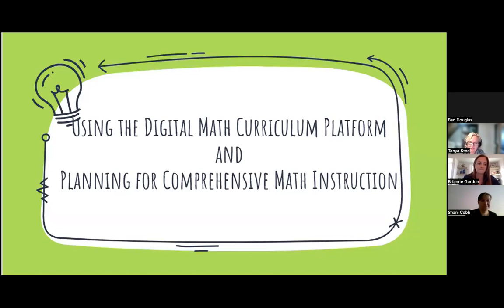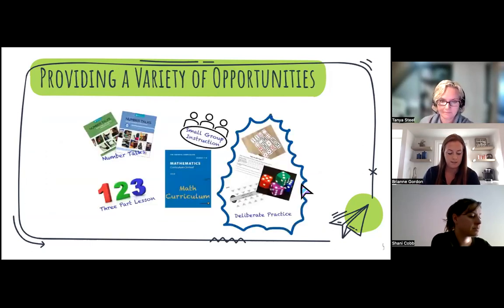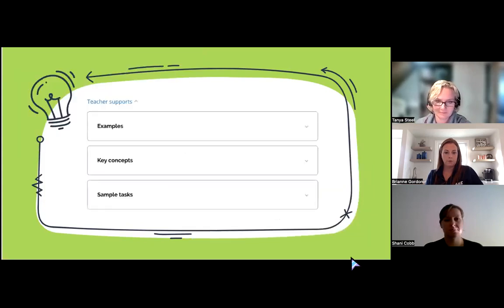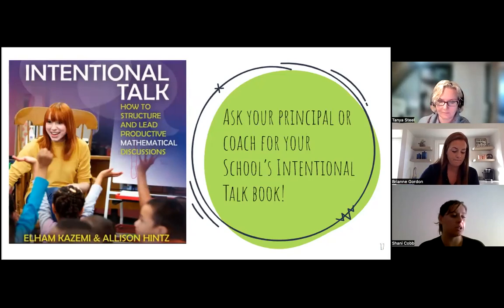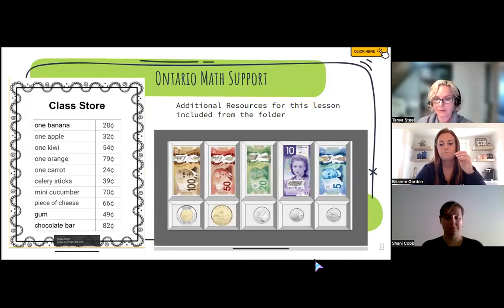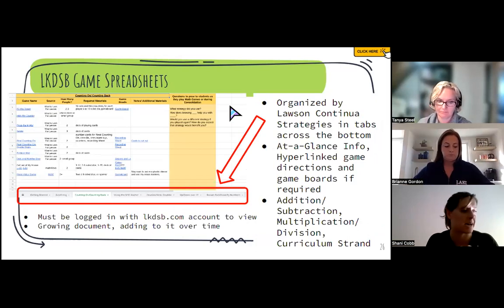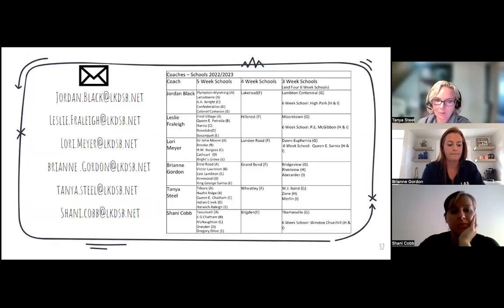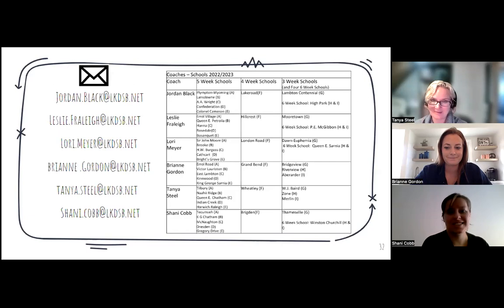Math Curriculum: Utilizing the Digital Platform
Build understanding of the Ontario math curriculum within the digital platform.
How this resource can be used when planning.
Presented by Brianne Gordon, Tanya Steel, and Shani Cobb